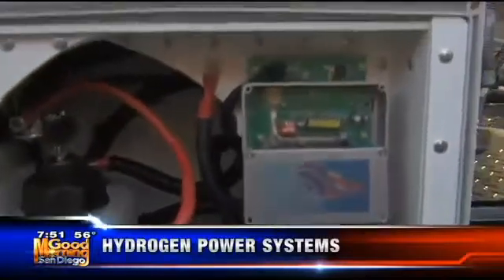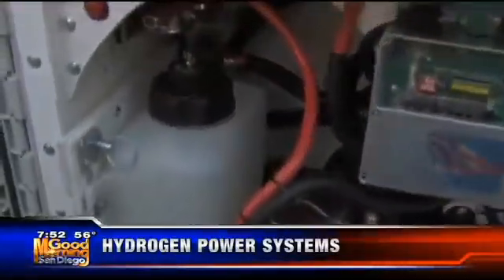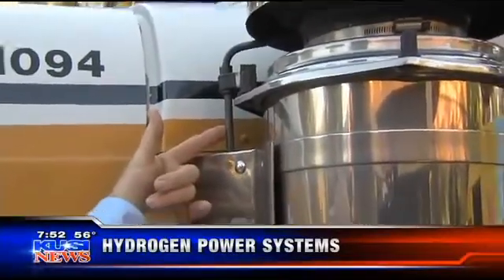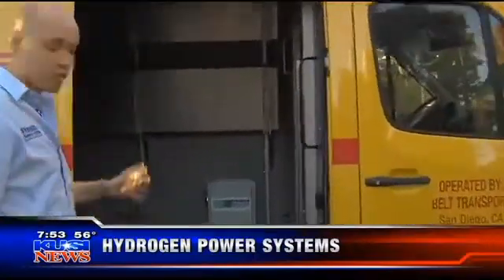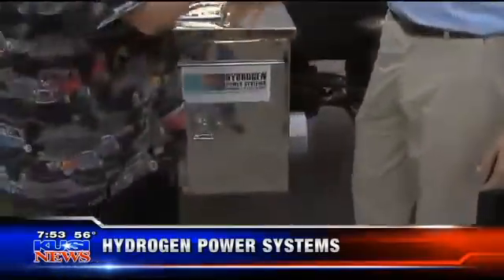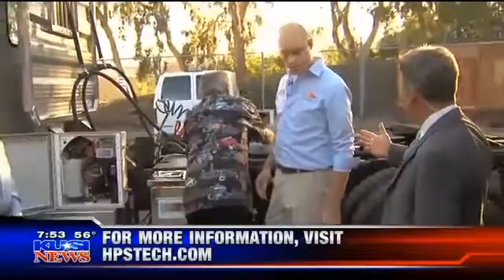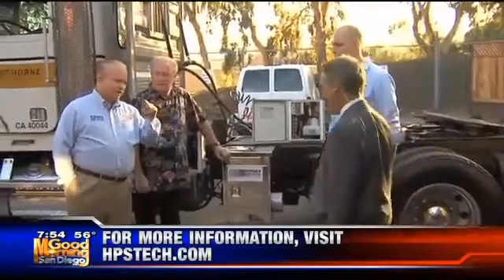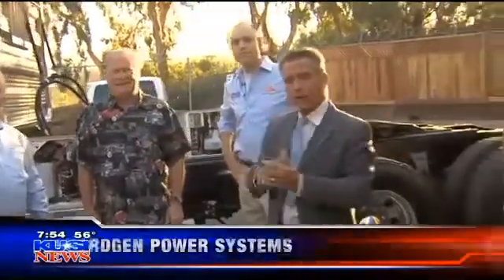Hydrogen Power Systems on KUSI News (1-26-14)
Hydrogen Power Systems on Good Morning San Diego (KUSI News, 1-26-14)